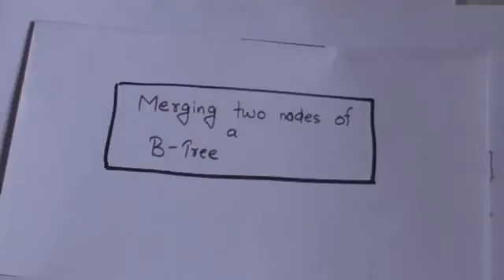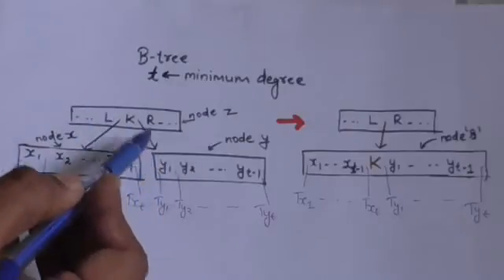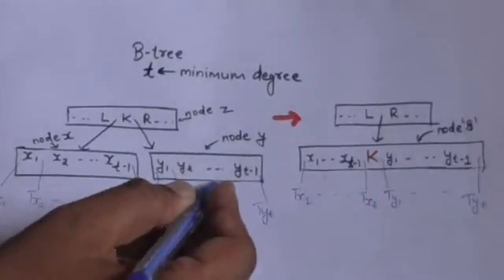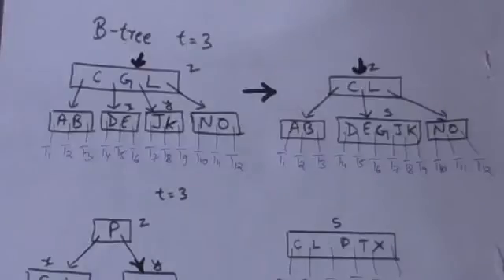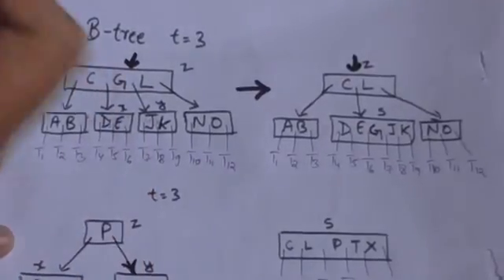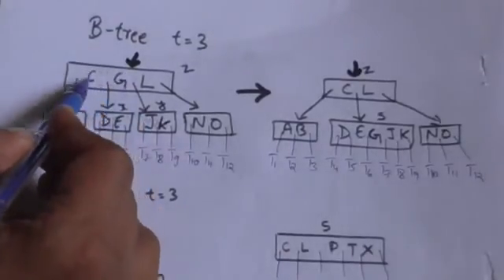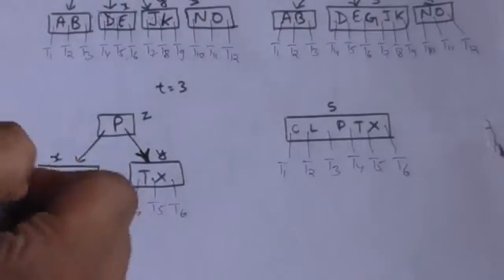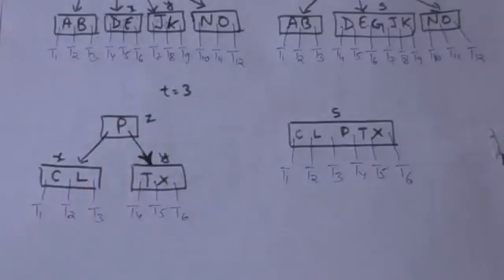B TREE: MERGING TWO NODES OF BTREE